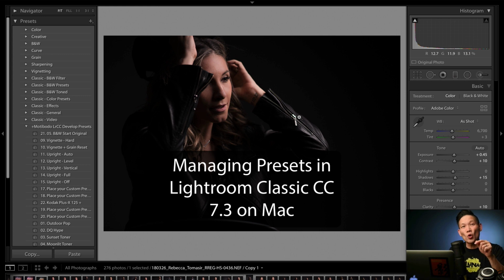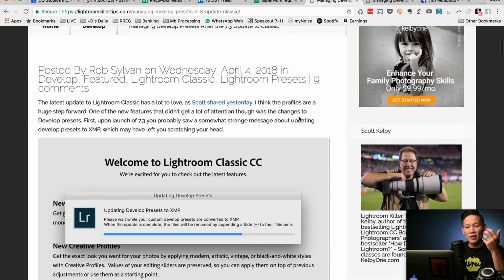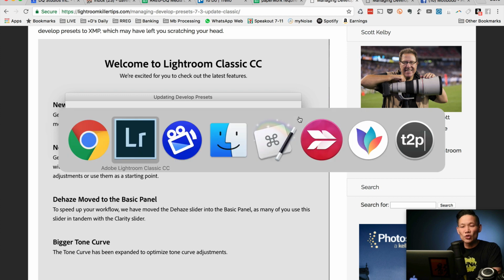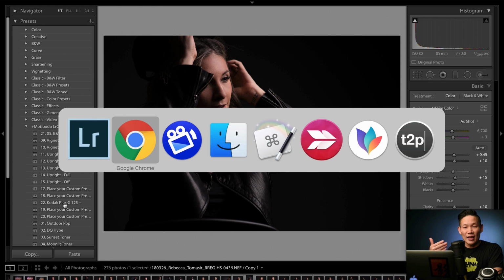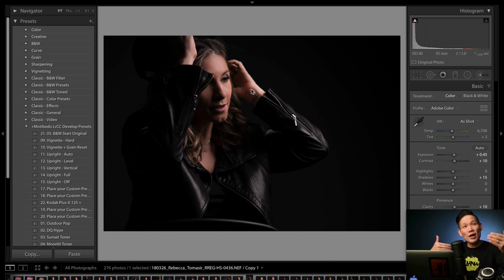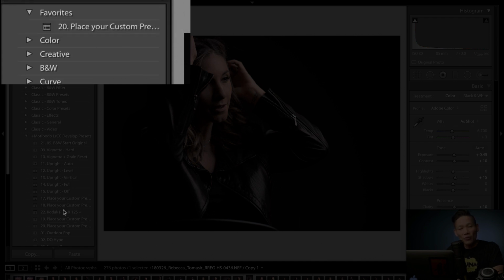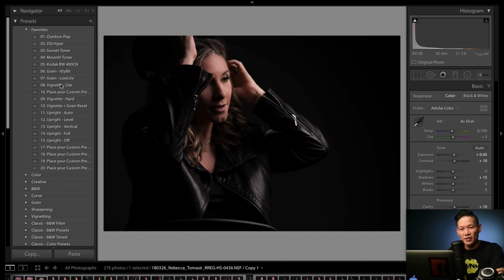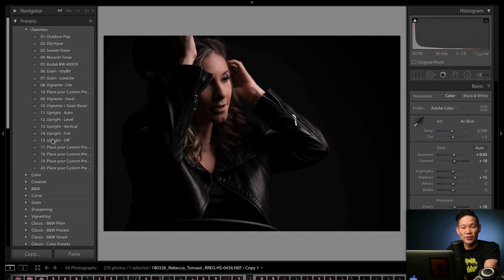Lightroom Classic 7.3 Preset Management Bug & How to Fix it ... Mostly